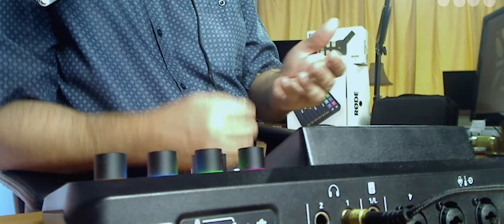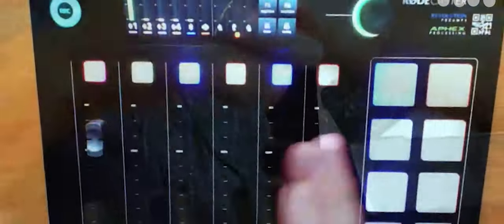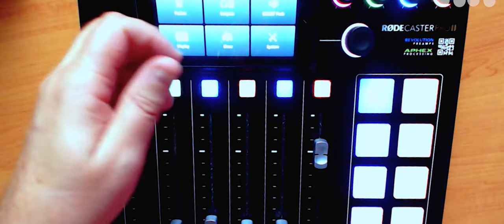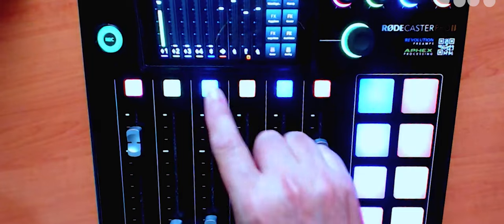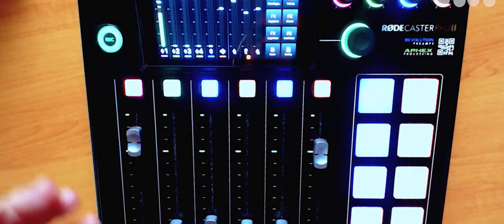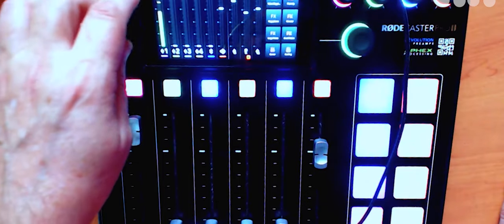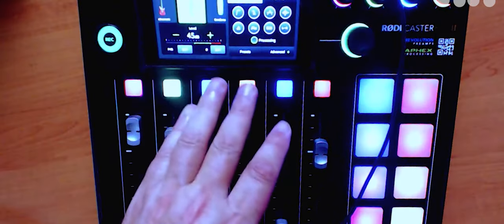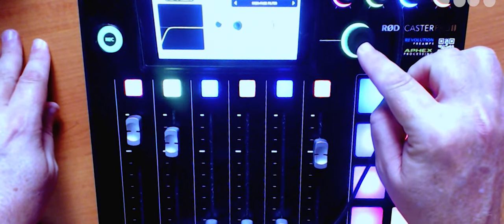Let's Check Out the Rodecaster Pro 2 Audio Mixer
This is a reshare of a recent livestream where I provide some insight into the Rodecaster Pro 2 mixing console for those who may be interested in podcasting.

I also share and discuss the Rode Podmic and explain some of its core features making it a good choice for a broadcast quality dynamic microphone.

If you are looking to start a podcast and don't know where to begin, I offer an online course on how to start a podcast at courses.modernmediaschool.com

to register